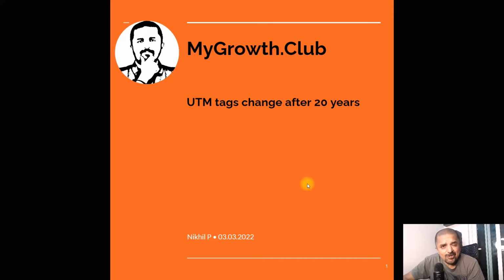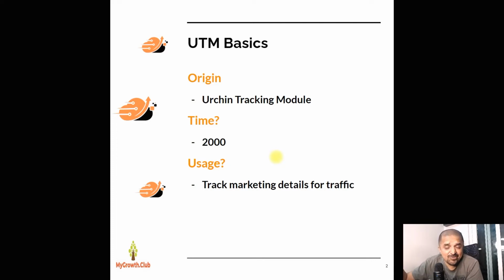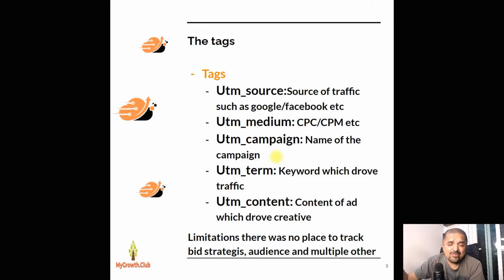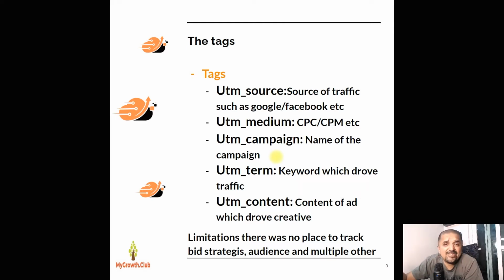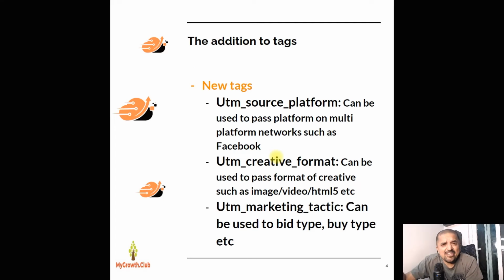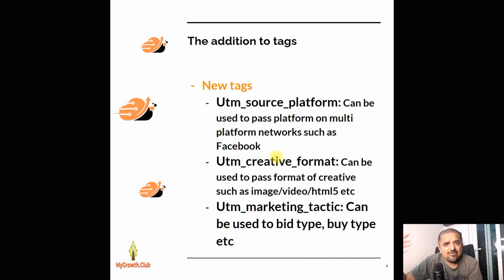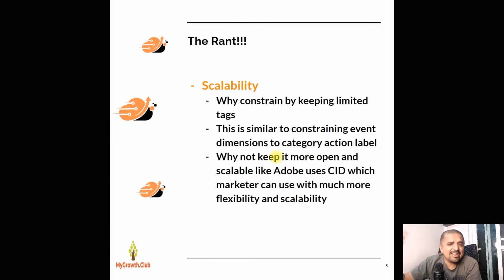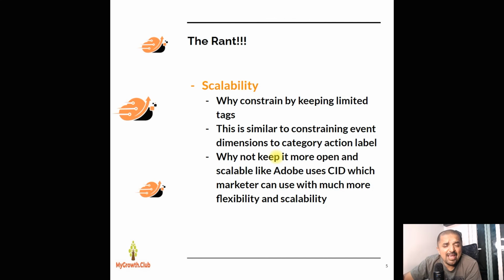utm_marketing_tactic, utm_creative_format, utm_source_platform know more about 3 new UTM tags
00:00 Start
0:30 Brief Introduction - UTM Tags
1:42 First Tag - UTM Source
2:09 Second Tag - UTM Campaign
2:21 Third Tag - UTM Term
2:33 Fourth Tag - UTM Content
3:25 Fifth Tag - UTM Source Platform
3:49 Sixth Tag - UTM Creative Format
4:08 Seventh Tag - UTM Marketing Tactic

Along with utm_source, utm_medium, utm_campaign, utm_term, utm_content now you also have utm_marketing_tactic, utm_creative_format, utm_source_platform. Know everything about the origin of UTM tags to the addition of 3 New UTM tags.